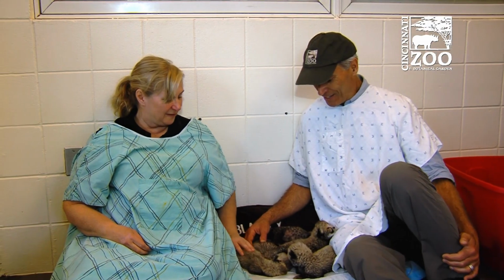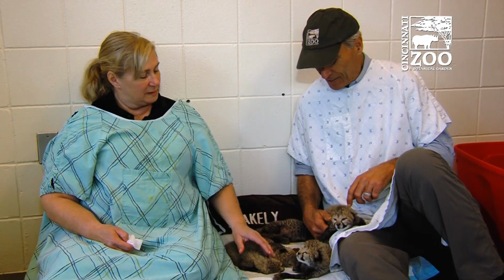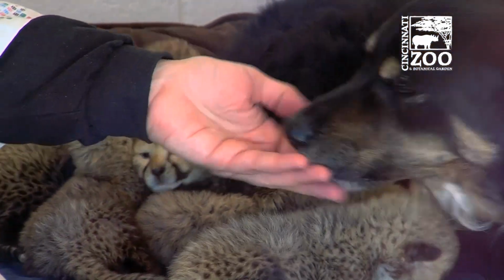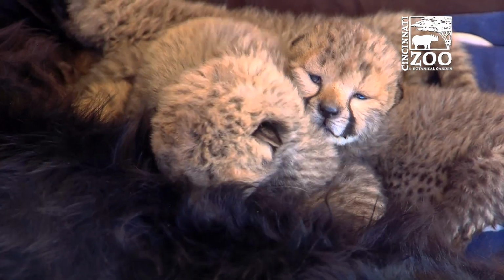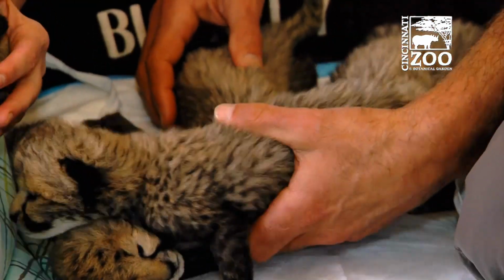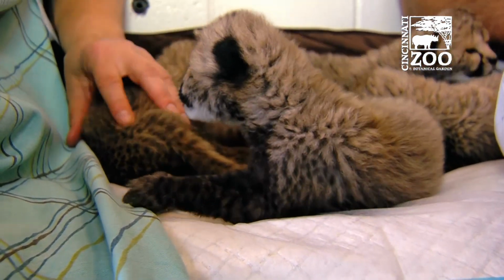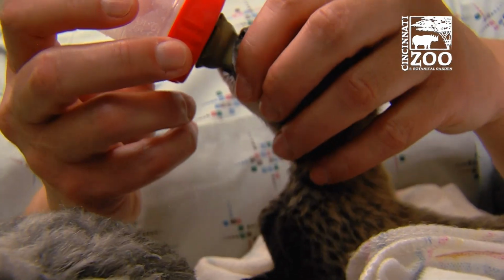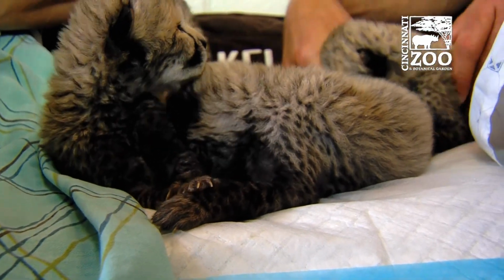Cheetah Cubs 1st Progress Report - Cincinnati Zoo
Cheetah cubs born pre-mature via C-section at the Cincinnati Zoo are making progress.